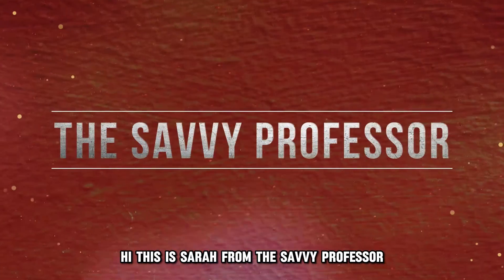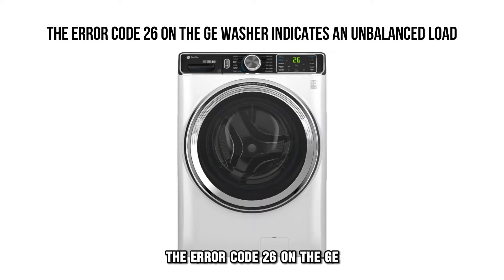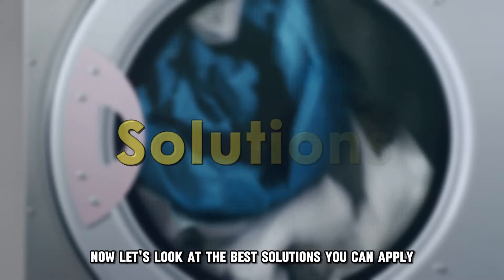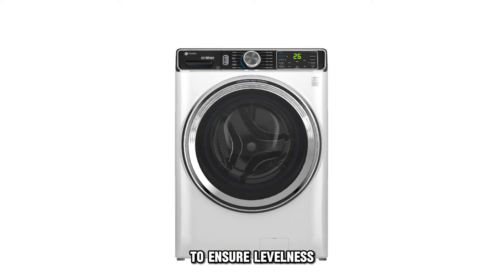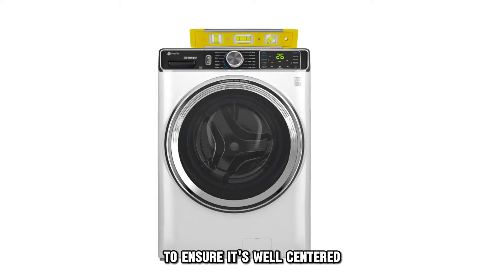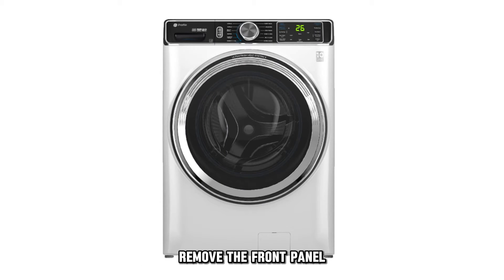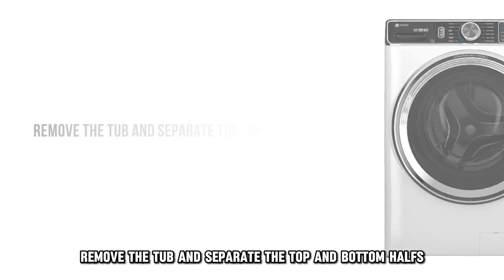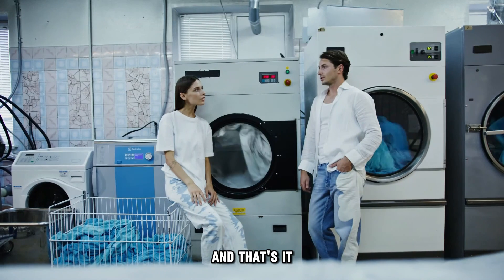GE Washer Error Code 26 (Unbalanced Load Error -Meaning, Why It Happens, And Best Solution To Apply)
GE Washer Error Code 26 (Unbalanced Load Error -Meaning, Why It Happens, And Best Solution To Apply). In this video tutorial I will show you how to fix GE Washer error code 26.

The error code 26 on the GE washer indicates an unbalanced load.
• Machine not level
• Worn-out tub bearings

Ensure the washer is level
Ensure that the machine rests on a flat surface. Adjust the feet of the washer according to the gradient to ensure levelness. Use a spirit level on the side and on top of the washer to ensure it is well-centered.

Replace tub bearings
To replace the tab bearings, use this procedure:
• Switch off the appliance and unplug it from the mains
• Remove the top panel
• Remove the soap dispenser tray
• Remove the control panel
• Remove the bottom plate
• Remove the front panel
• Remove the door seal and the door lock
• Remove the detergent tray
• Remove the counterweights
• Remove the heating element
• Remove the sump hose
• Remove the back panel and the drive belt
• Remove the motor
• Remove the tub and separate the top and bottom halves
• Remove the faulty bearings
• Install the new bearings
• Reassemble the tub and the washer components in the same order.